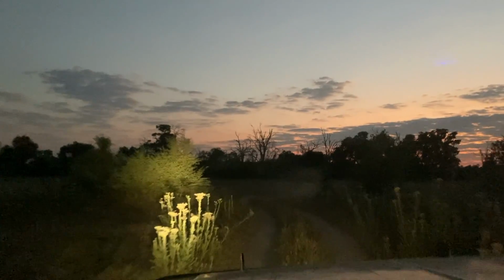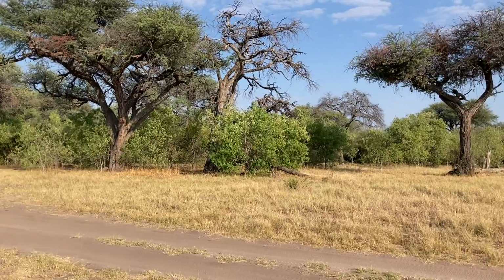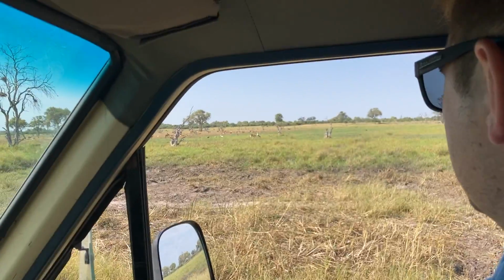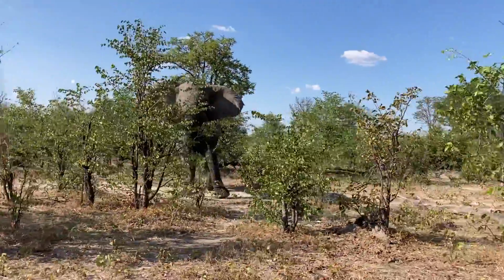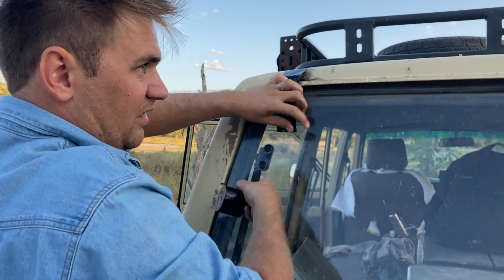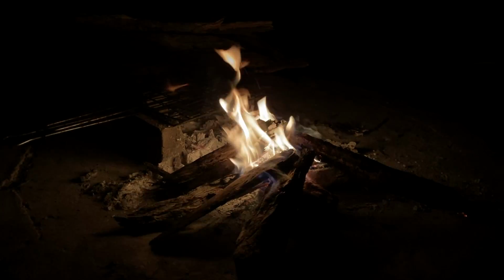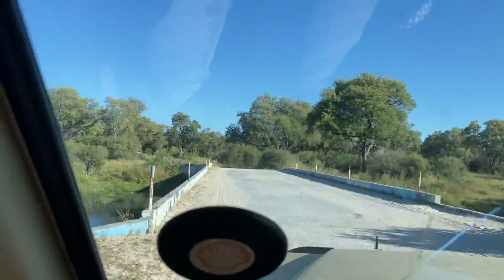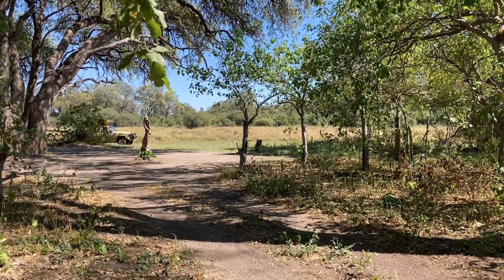Self driving Khwai Botswana 4x4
We visit khwai in the Okavango Delta in Botswana, we spend time at the hyena den and track lions, and we even find a leopard in a little riverside woodland. We also find a pride of lions in part 2

A big shout to Jim Green for helping us ditch our flip-flops, and kitting us out with some amazing new boots.
Thanks GC  @JimGreenFootwearOfficial